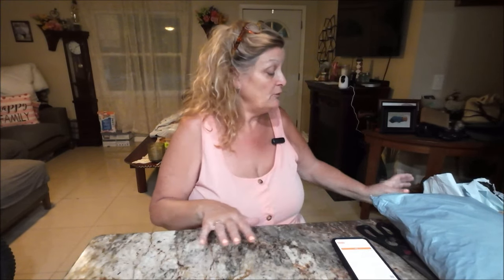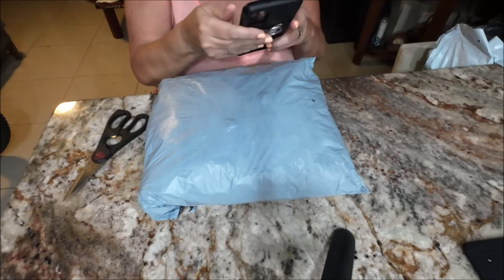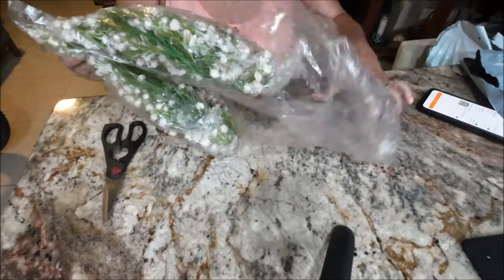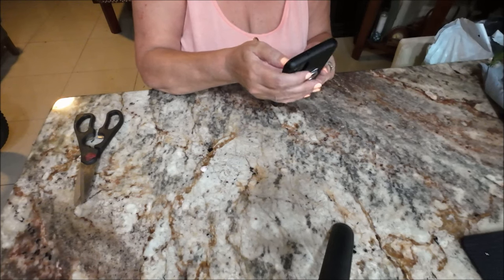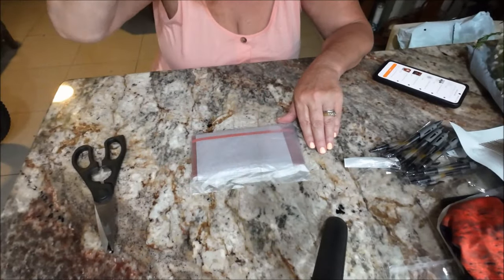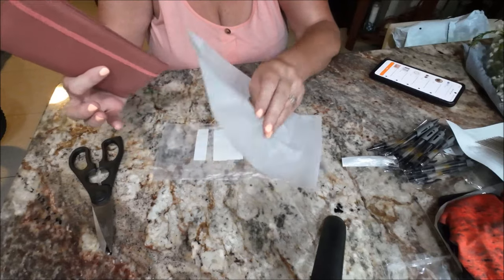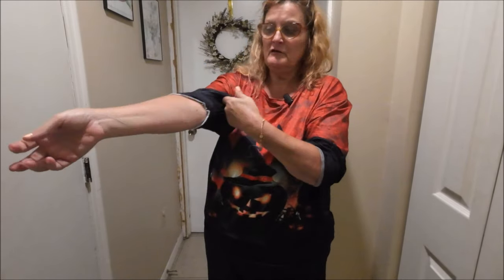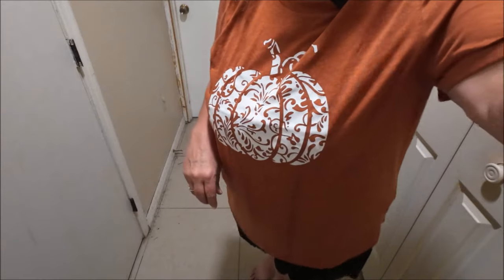Temu Fall Items Are Here